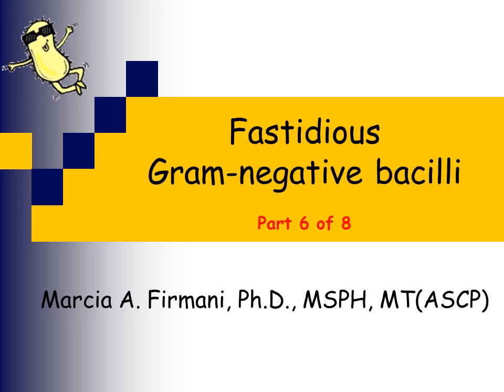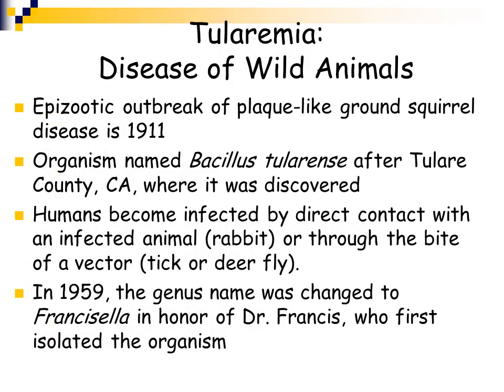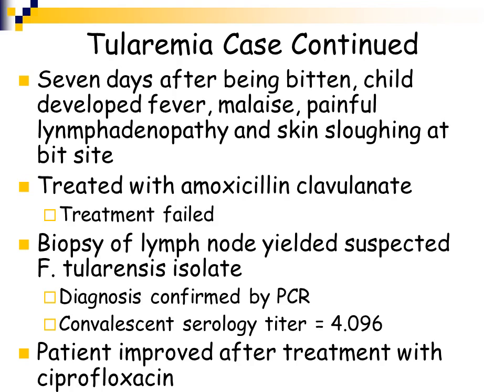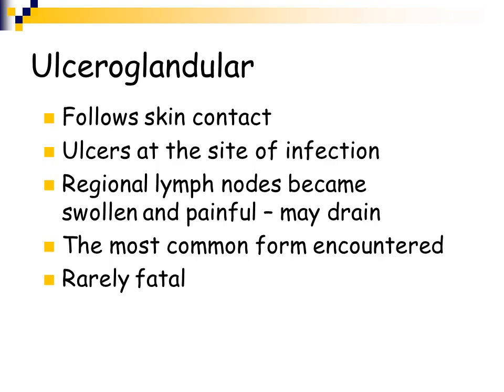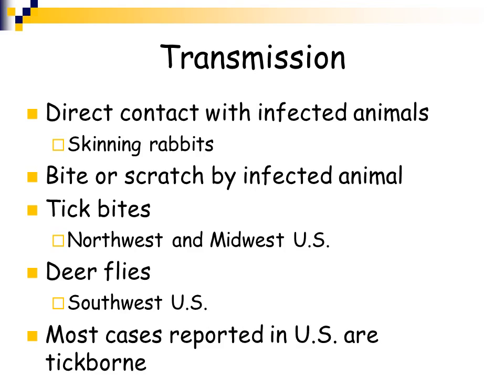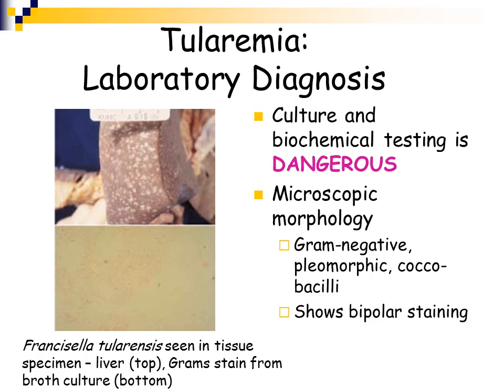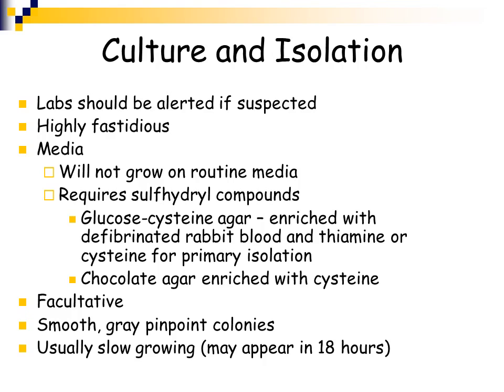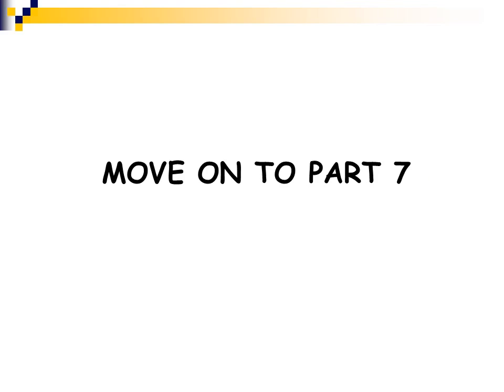Part6 Fastidious Francisella 1